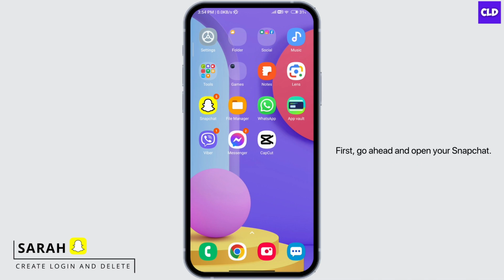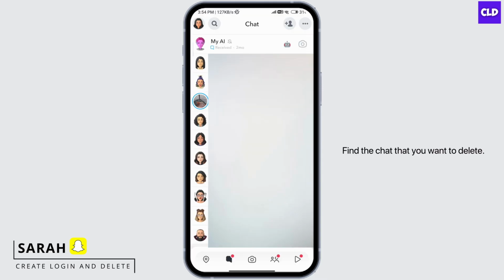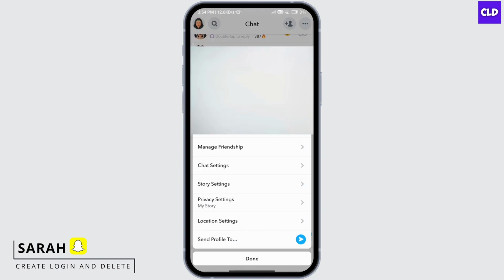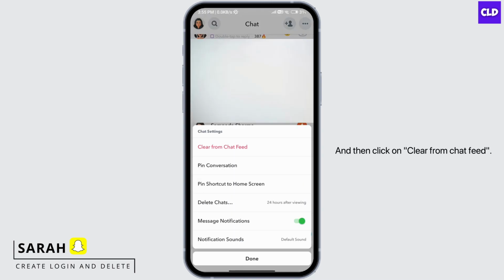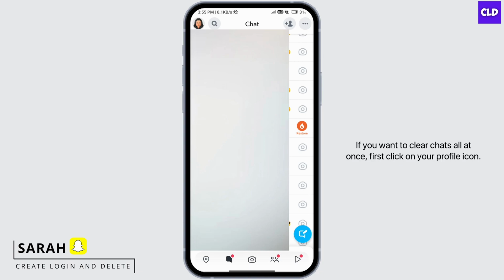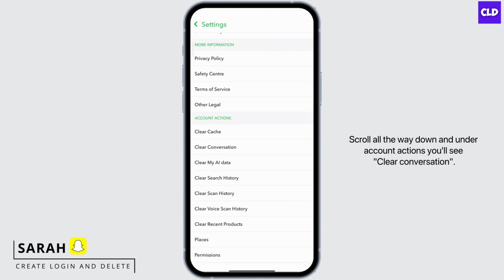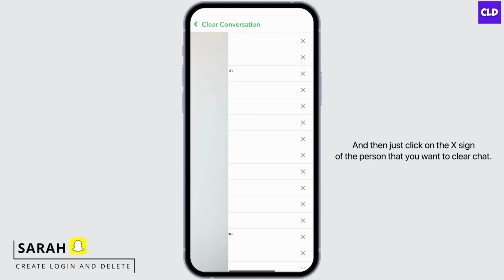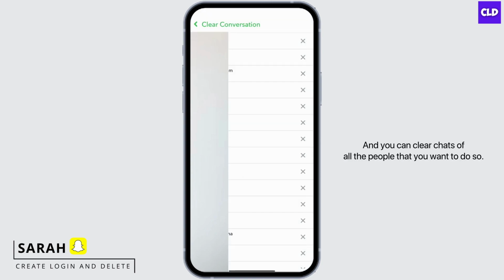How To Delete/Clear Snapchat Chats In 2 Easy Ways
In this step-by-step guide, we'll walk you through two simple ways to clear your Snapchat chats. Whether you're aiming to remove individual conversations or clean up your entire chat list, we've got you covered.

👋 Welcome to Create Login And Delete! In today's tutorial, we're here to guide you through the process of swiftly deleting and clearing your Snapchat chats using two easy methods. If you're looking to tidy up your chat history and maintain your privacy on Snapchat in 2023, you're in the right place.

Tips for Deleting and Clearing Snapchat Chats
🔗 If you encounter any challenges or have questions about clearing your Snapchat chats, don't hesitate to drop your queries in the comment section below the video. We're here to provide assistance. If you find this tutorial helpful, consider giving it a thumbs up and sharing it with others who might find value in cleaning up their Snapchat conversations.

📱 Timestamps:

0:00 - Introduction
0:05 - How to Delete and Clear Snapchat Chats
0:10 - Steps to Delete and Clear Snapchat Chats